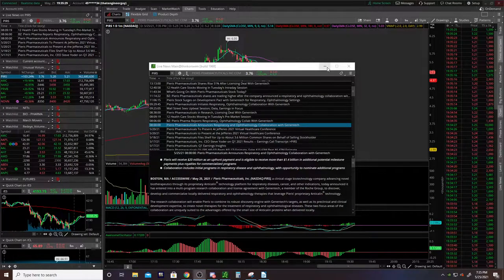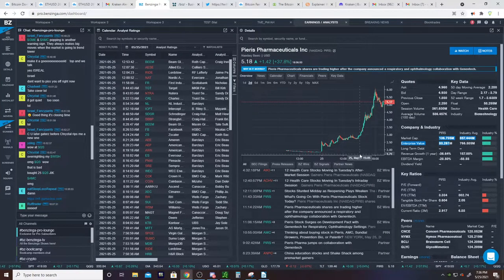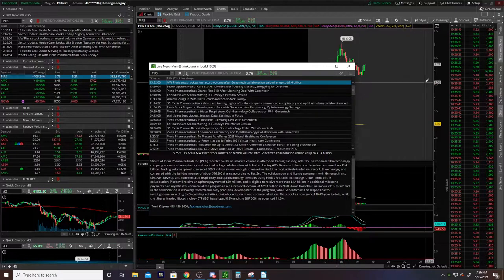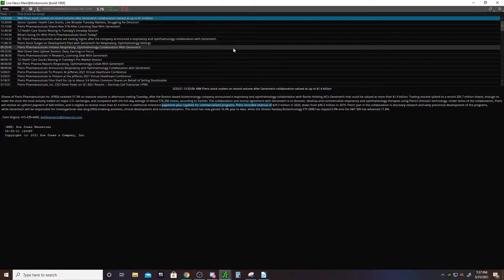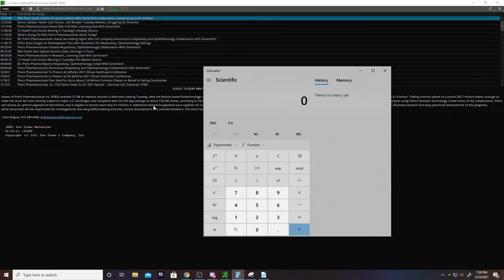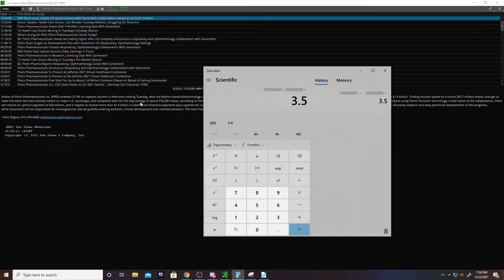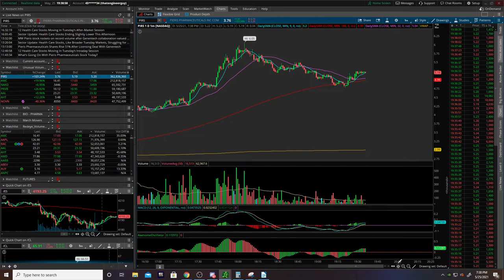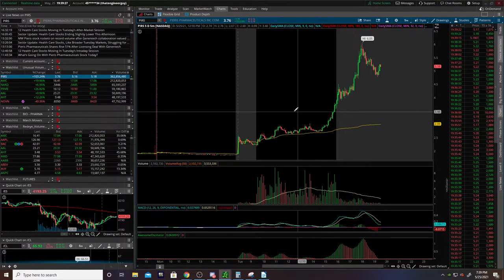PIRS STOCK EXPLOSION - THIS WILL DOUBLE AGAIN, ITS NOT DONE! - PIERIS PHARMACEUTICALS INC.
PIRS is a $200M Market Cap bio stock who was just awarded a $1.4 billion deal!

📝Article Mentioned🗣

👁WATCHLIST🗒

 Scanner Watchlists: (most up to date scanners in discord)

Time Stamps
Main Points:
1)